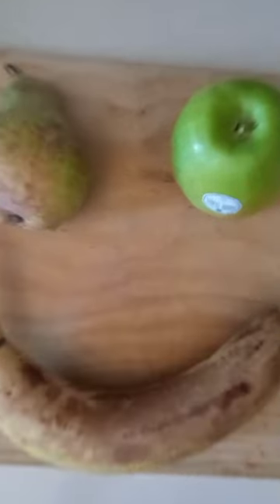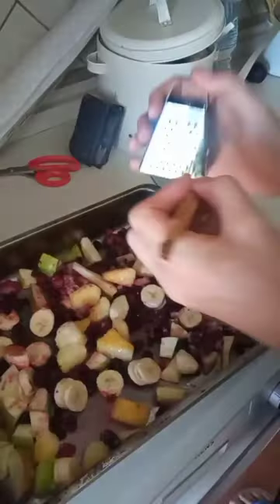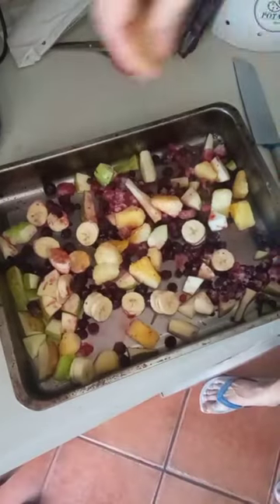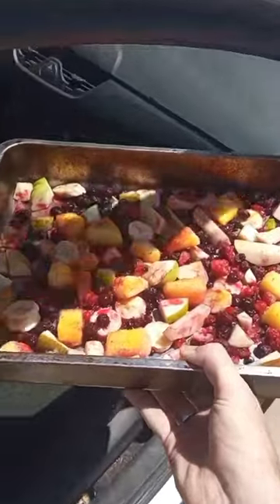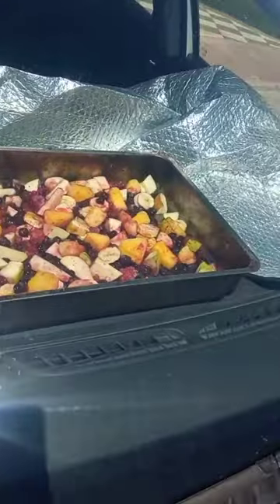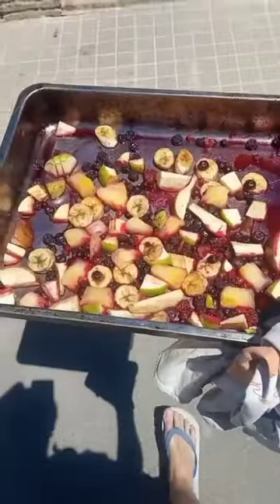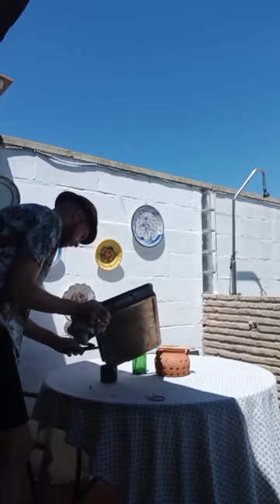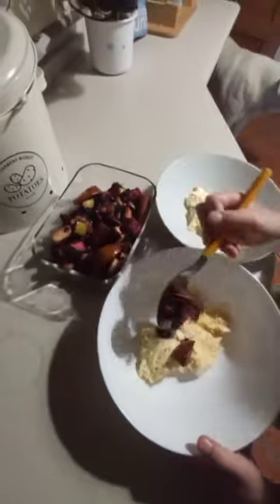CarsterChef 2023 Roasted Fruit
Using the power of the heatwave and nothing more we roasted some fruit in out car. It was  delicious on ice cream but didn't really sooth the pain of the heatwave!